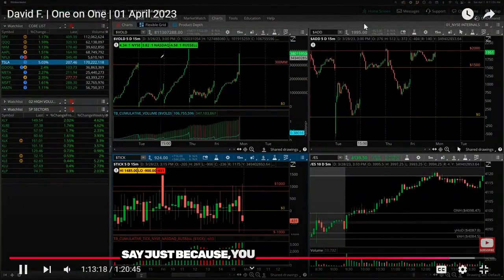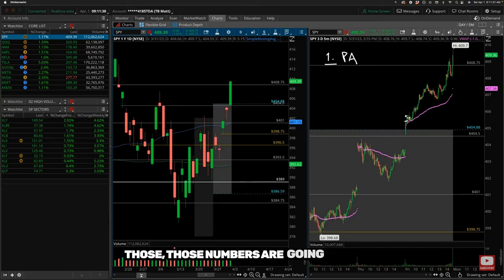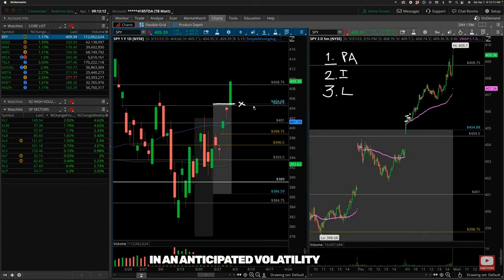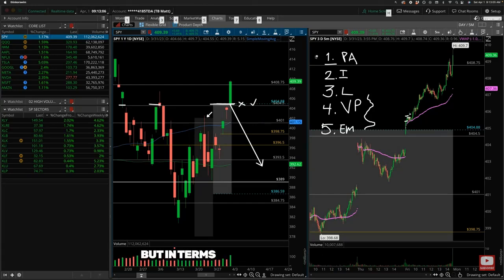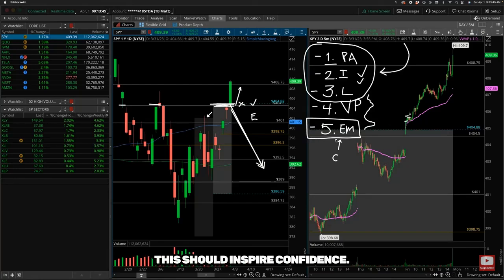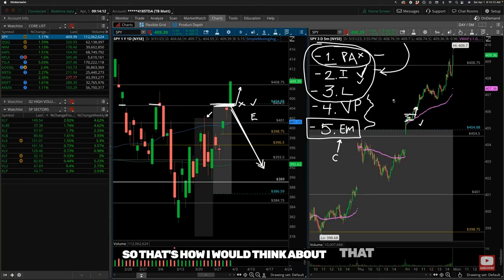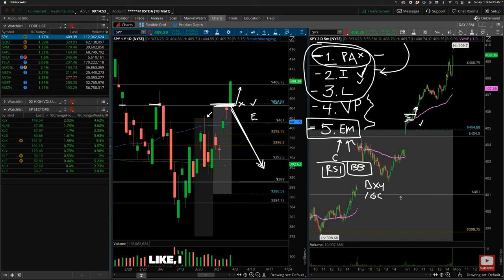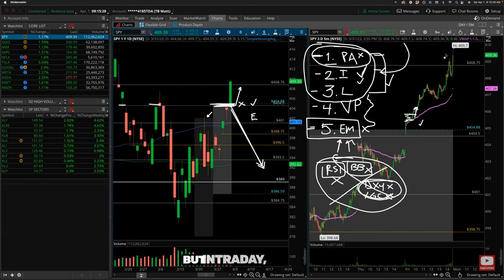DayTradingknockout and Trade Brigade discuss what is most important for Daytraders in rank order